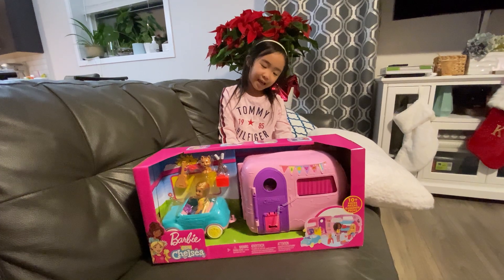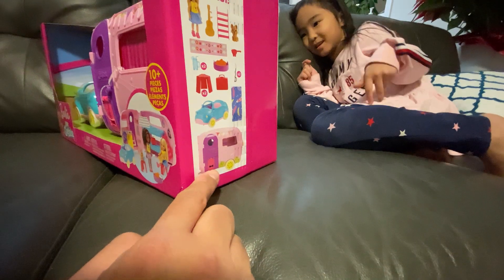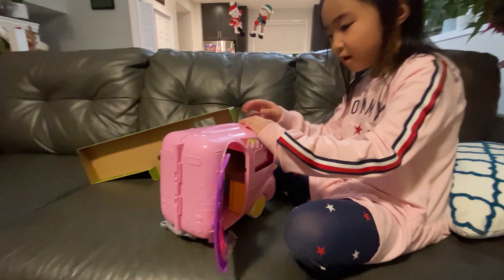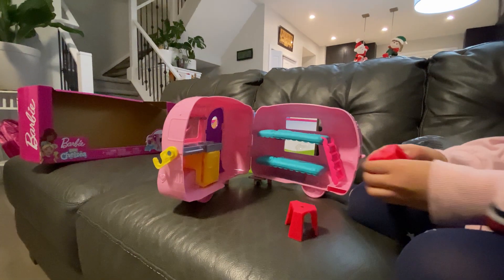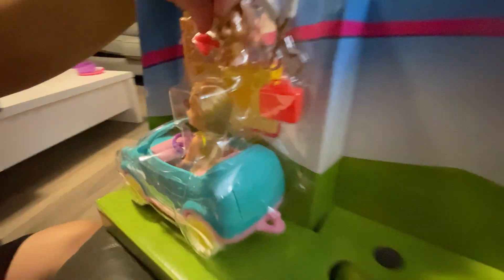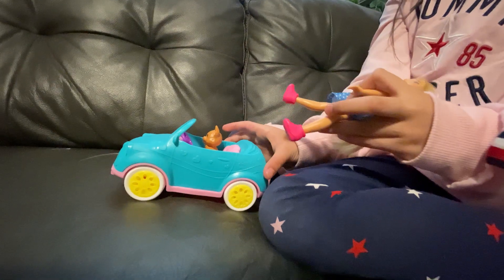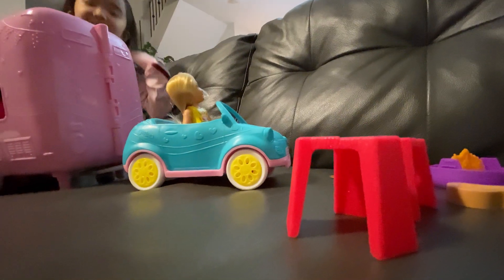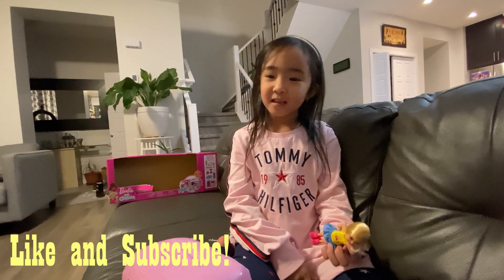Unboxing BARBIE CLUB CHELSEA CAMPER PLAYSET in 2021 | kaeley's channel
Hello Friends!
This is an unboxing/toy review of BARBIE CLUB CHELSEA Camper Playset with Doll, Puppy, Car, Transforming Camper and Accessories.

It was on sale on ToysRUS Canada a few weeks ago!
Kaeley definitely loves it!